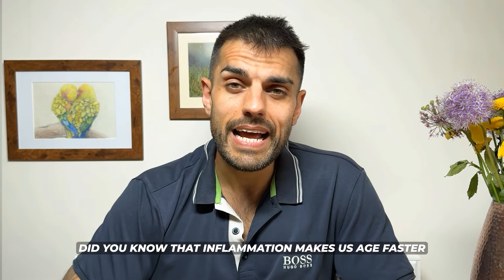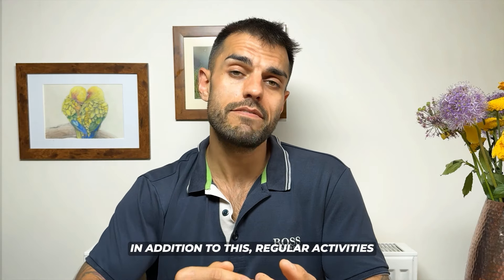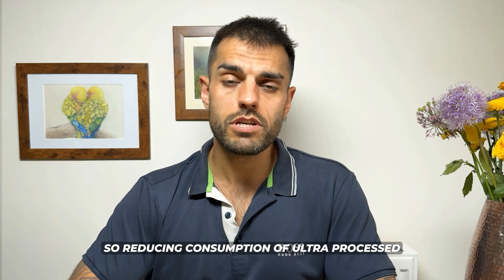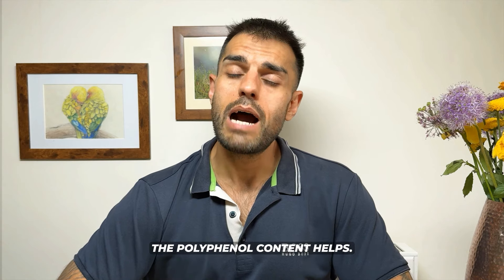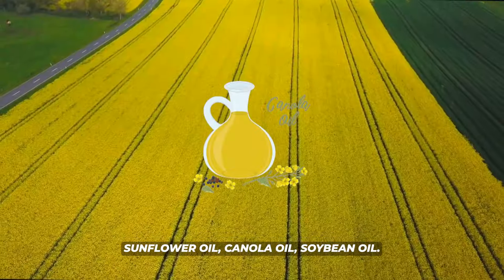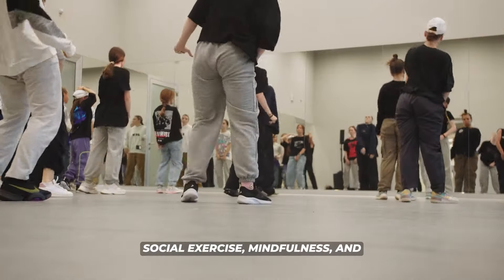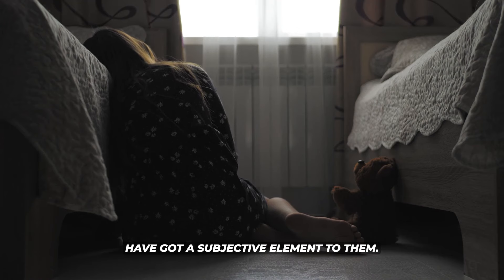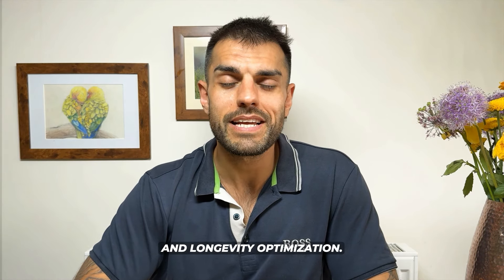The 7 Causes of Inflammation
Did you know that chronic inflammation accelerates aging and increases the risk of chronic diseases? In this video, we explore the top 7 causes of inflammation and provide easy, evidence-based tips to help you reduce chronic inflammation and boost your overall health.
In this video, you'll learn:

• The impact of inflammation on aging.
• How regular exercise can reduce inflammation.
• The benefits of maintaining a healthy weight.
• Why eating more fruits and vegetables helps.
• The dangers of ultra-processed foods.
• Effective stress management techniques.
• The role of social connections and supplements.

💪 Don't miss out on these essential tips for a healthier, inflammation-free life!